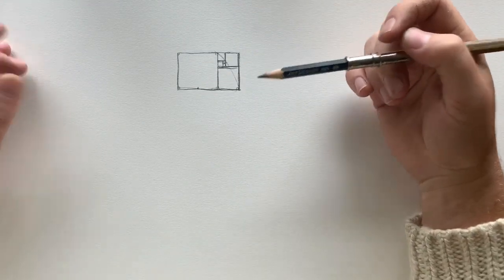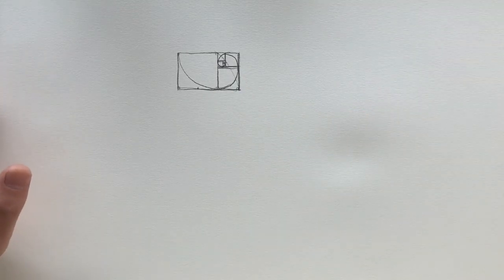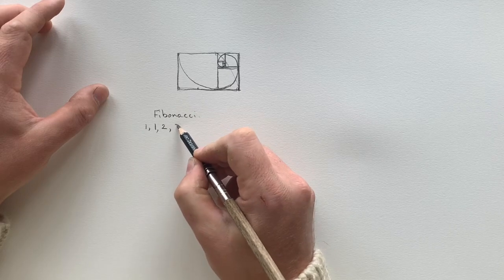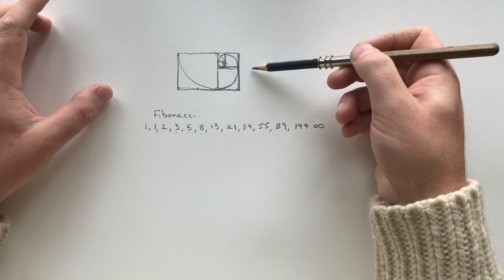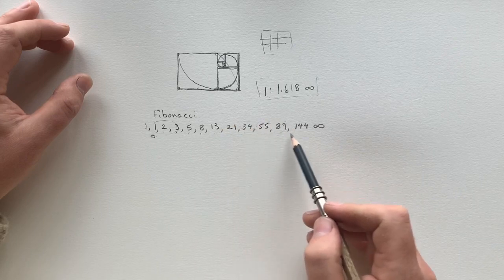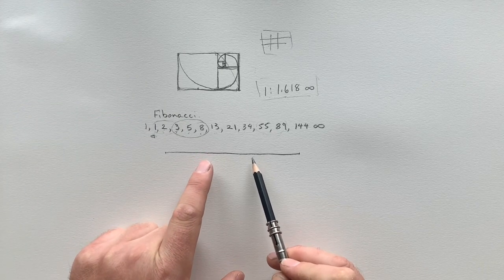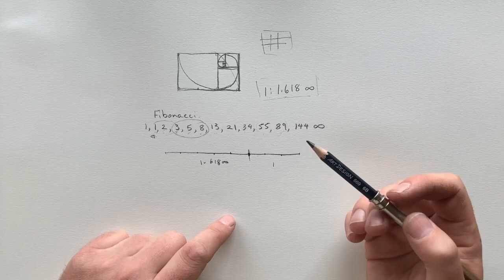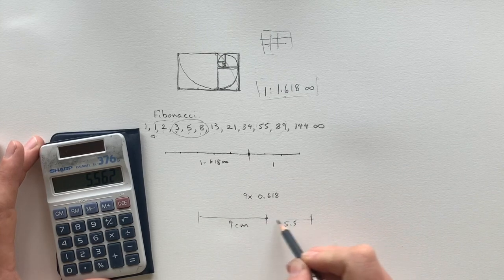Part 1 The Golden Section